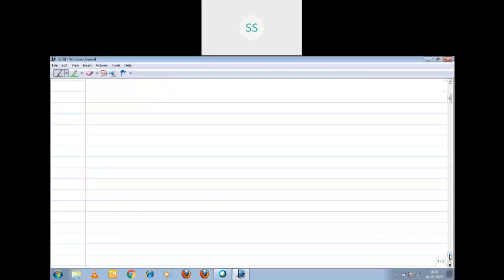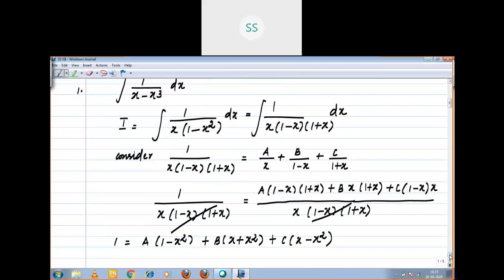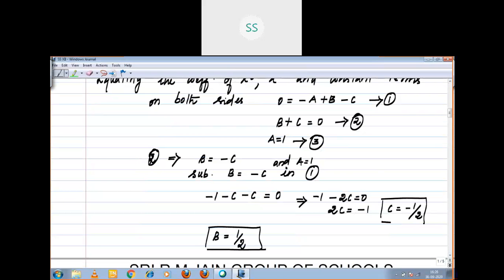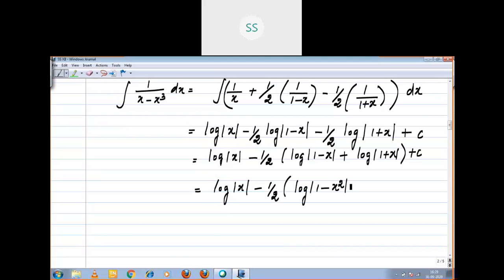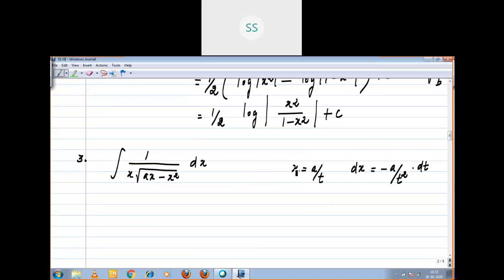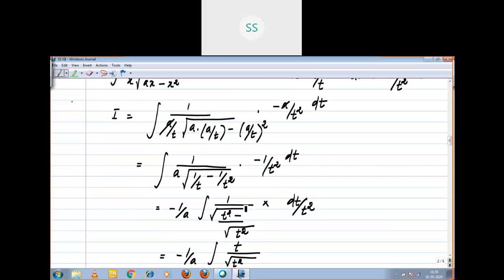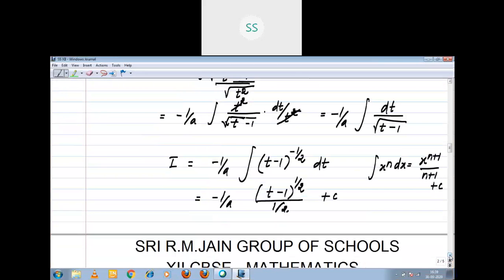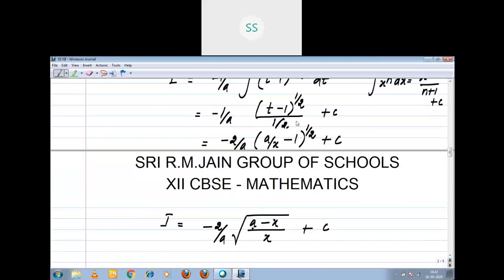CBSE -CLASS XII- MATHS - Integrals miscellaneous Ex: Q.no: 1 and 3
CBSE MATHS CLASS XII  mis  ex qn no 1 S